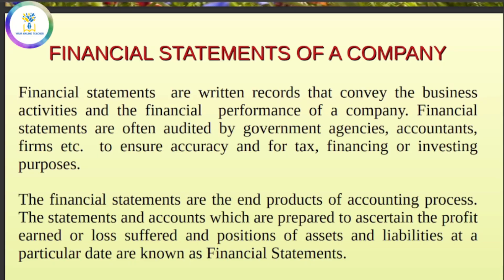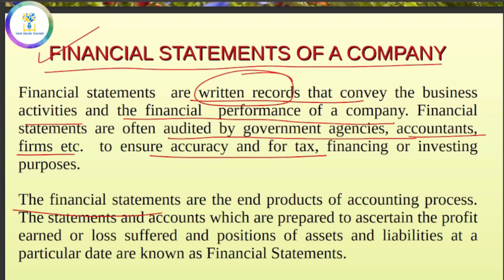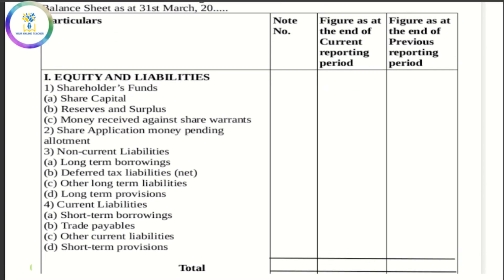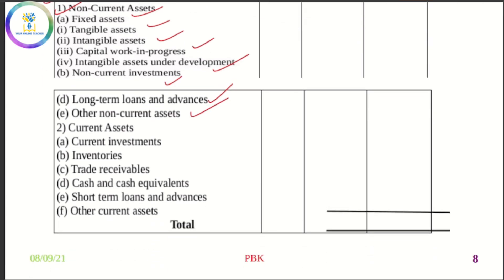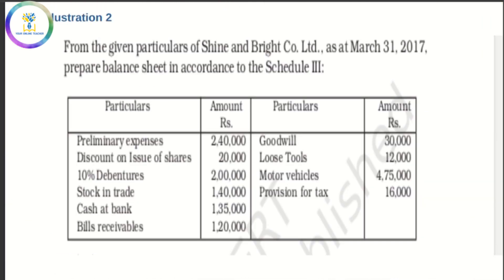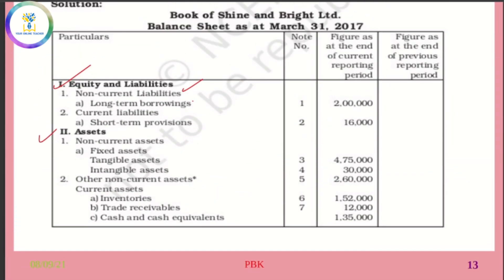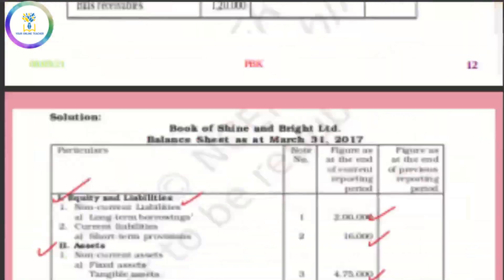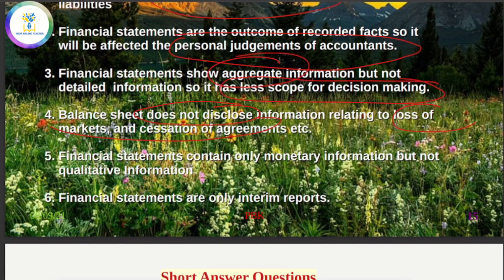AFS ഇനി എത്ര എളുപ്പം🔥|Financial statements of a Company |Plus Two |Accountancy with AFS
accounting for share capital|issue of shares|Journal entries|calls in arrears|calls in advance|accountancy with afs|plus two|focus area 2022|issue of debentures|debentures and shares|types of debentures|Analysis of financial statements of a company|income statement|comparative statements|common size statements|Ratio analysis|accounting ratios